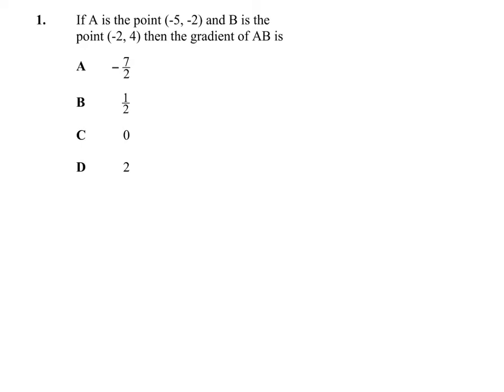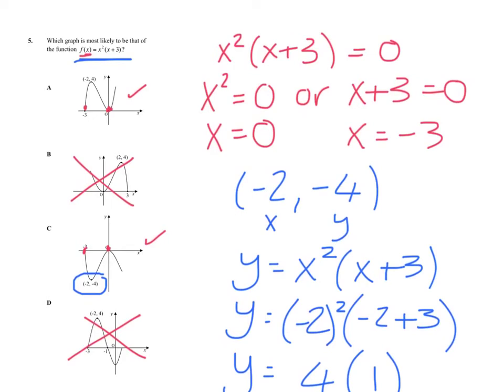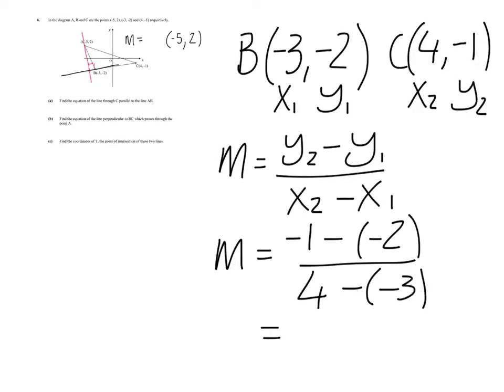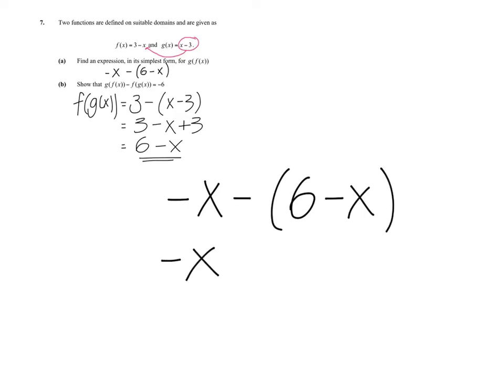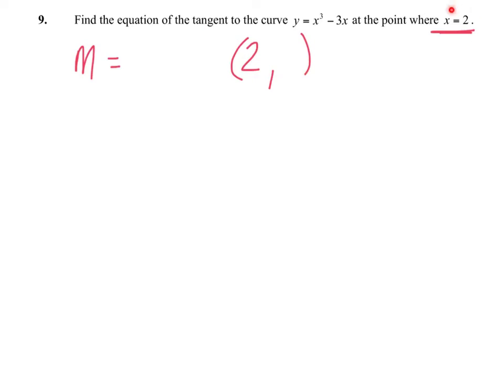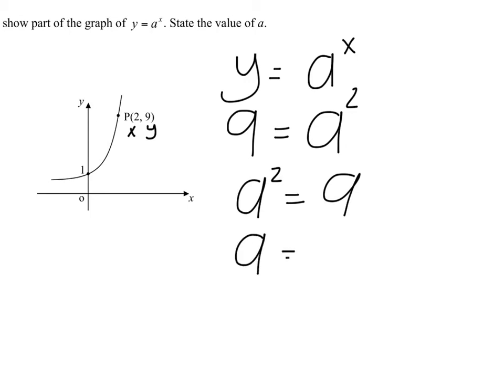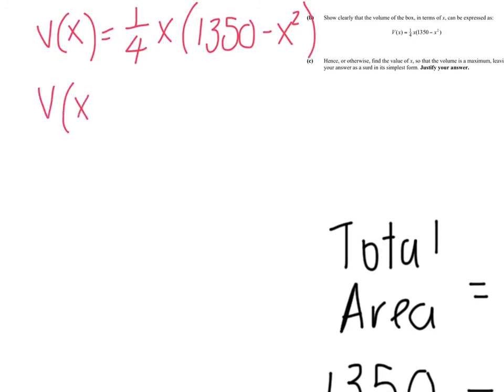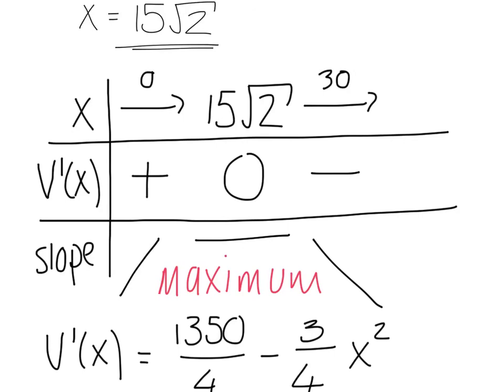Higher Maths Unit 1 Extended Test C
Extended Test C